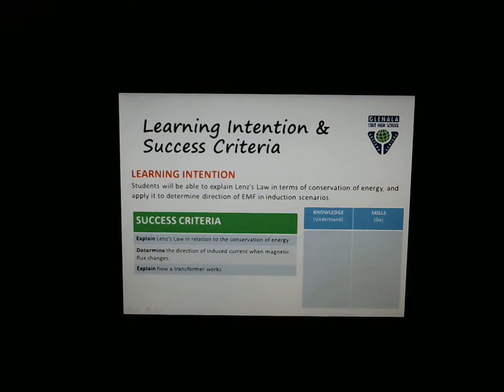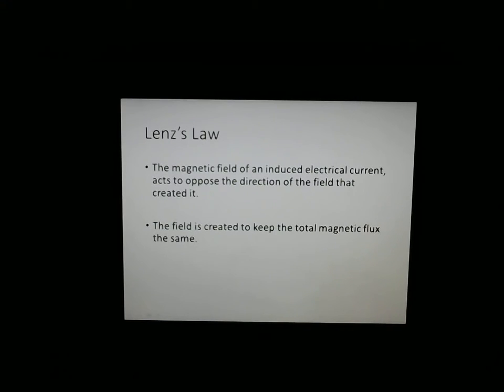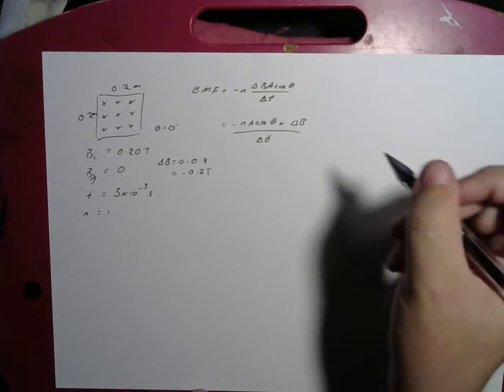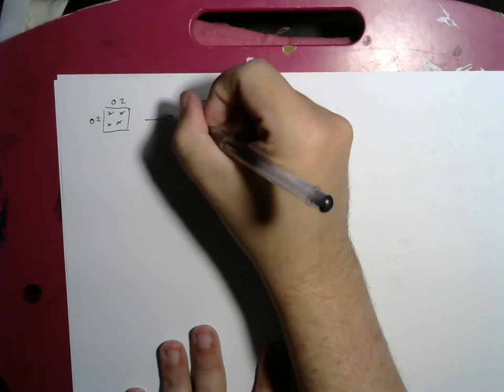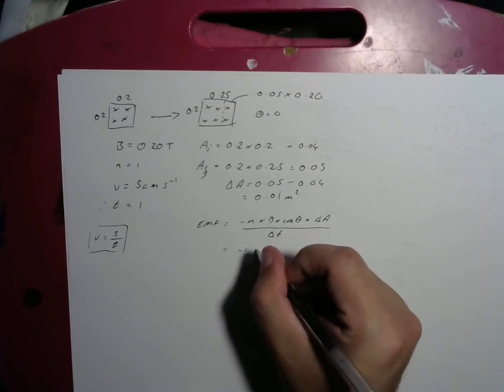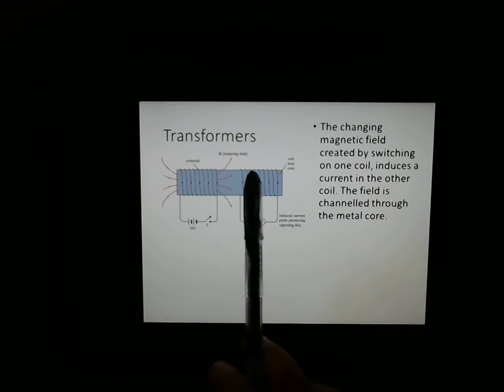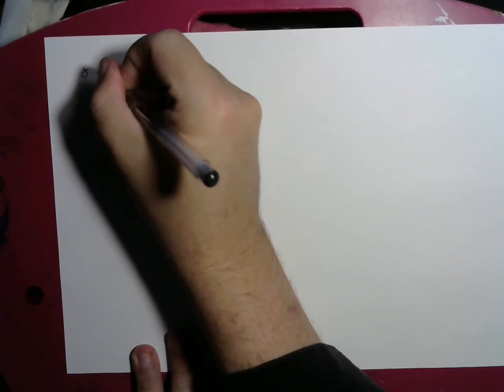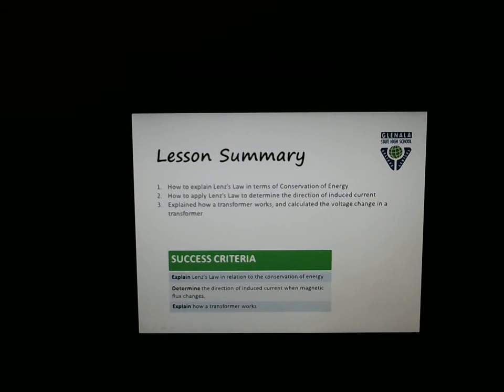4.1.8 - Lenz's Law and Transformers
How to use Lenz's Law to determine the direction of an induced magnetic field and current. Explaining how transformers work.